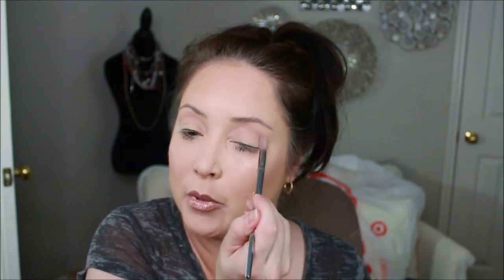Makeup Geek Purples with Holographic hue